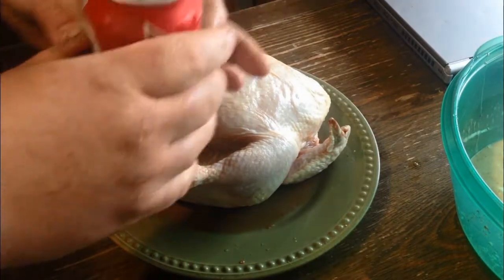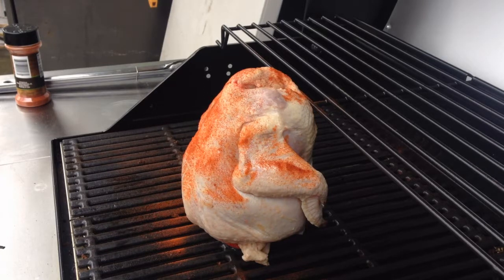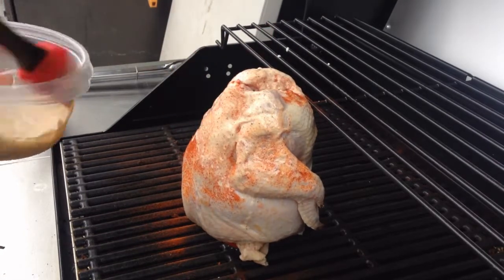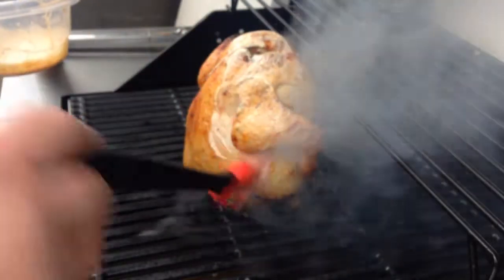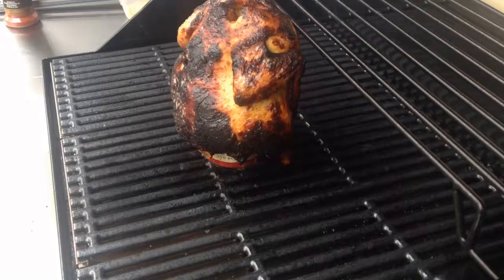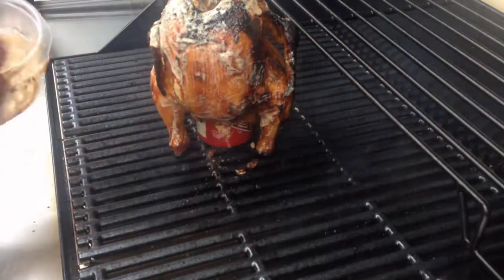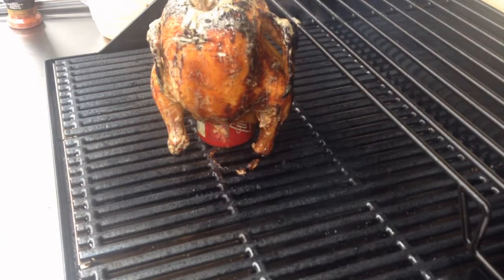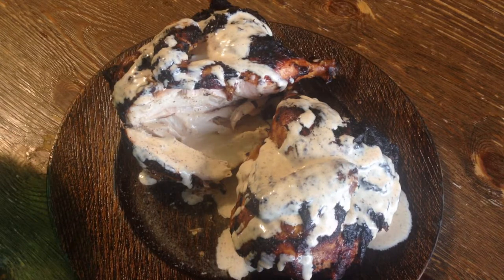How To Make Alabama Beer Can Chicken with Alabama White BBQ Sauce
Best Alabama beer can chicken recipe ever,,,, Grilling a whole chicken basted with Alabama white BBQ sauce..